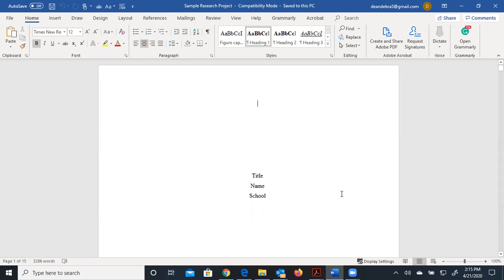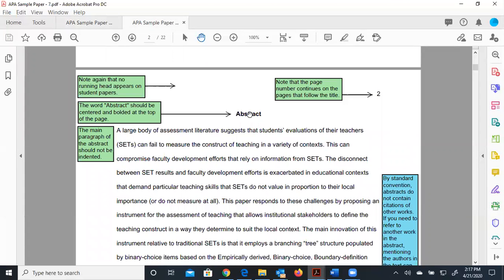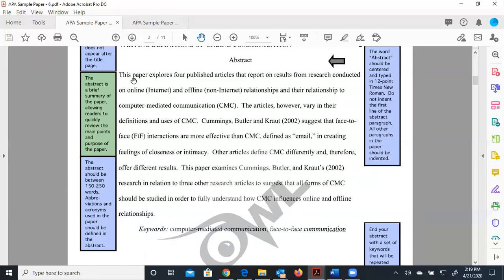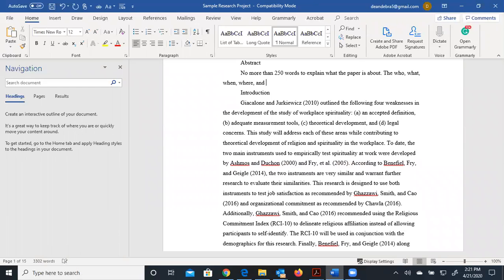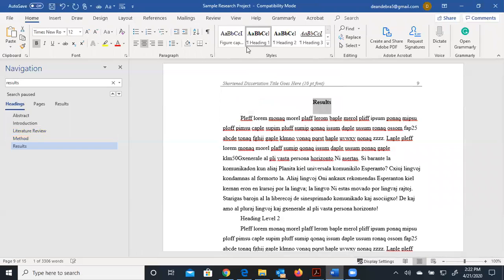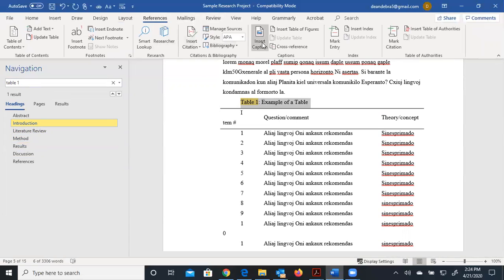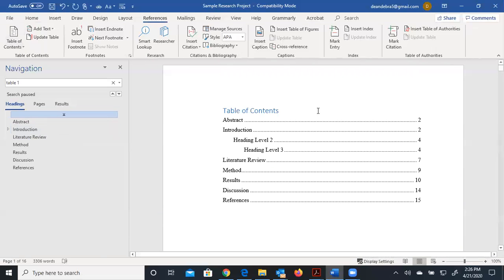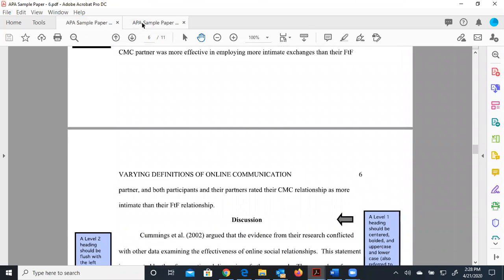How to Format Your Research Paper With Headings and Table of Contents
In this video, Dr. Dean shows you the five key ingredients to every good research paper. Each academic research paper needs the following, along with a title page, abstract, and reference page.

• Introduction
• Literature Review
• Method
• Results
• Discussion

She shows you how to use headings for easy navigation of each section along with tables and figures.